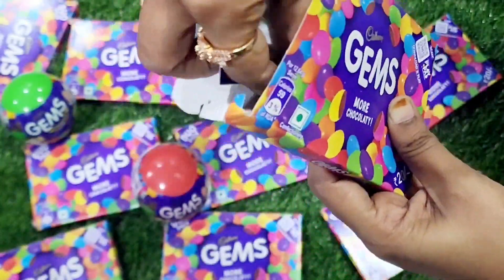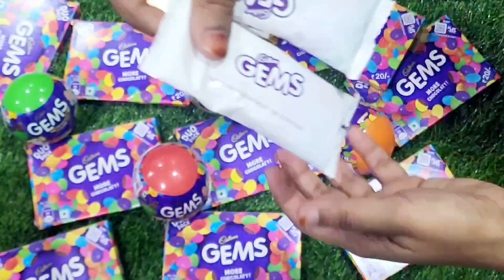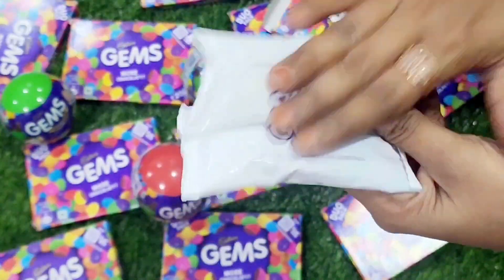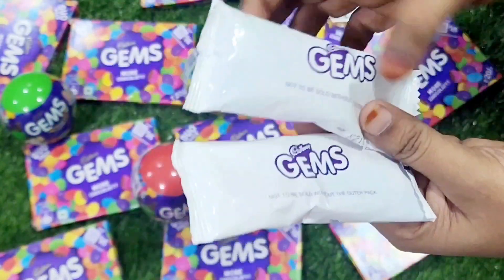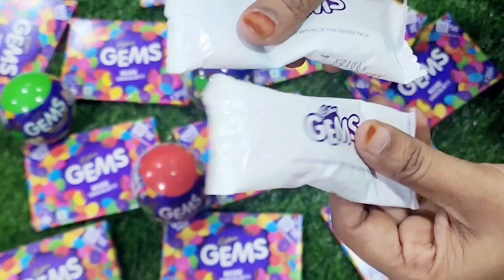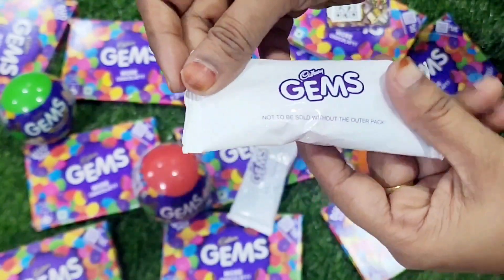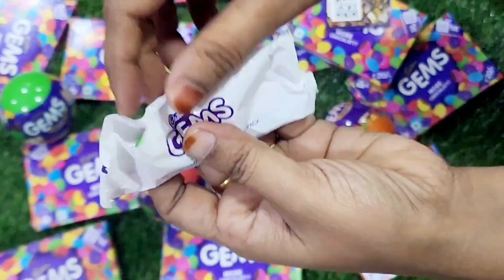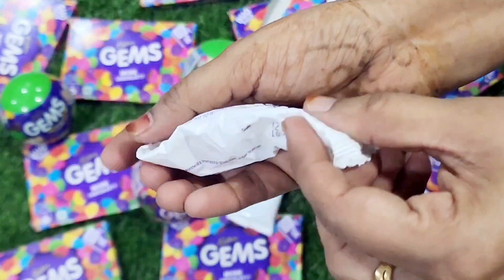gems opening video, surprise toys, chocolate opening video, lots of chocolates,chocolate asmr ASMR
gems opening video, surprise toys, chocolate opening video, lots of chocolates,Cadbury, celebration

lotsofchocolates, lotsofcandies, choclates, perk, munch, kitkat, dairymilk, kinderjoy, lickables, gemssurpriseballs, silk, dairymilk silk, new candies collection, candies video

chocoloate, choklet, gems video, chocolat